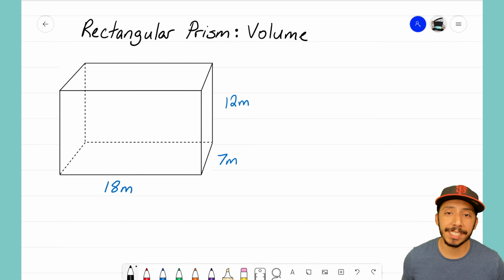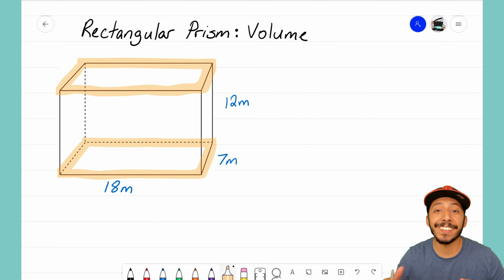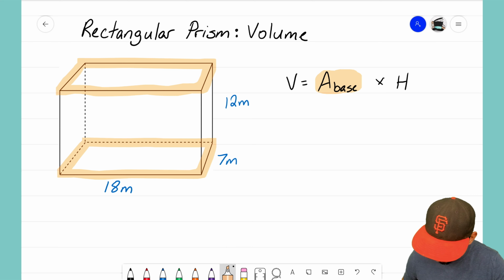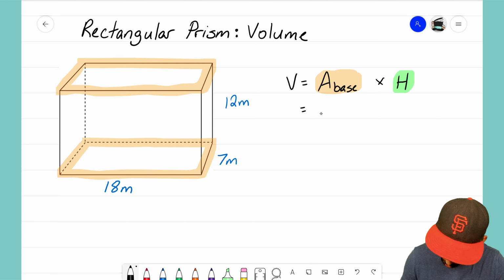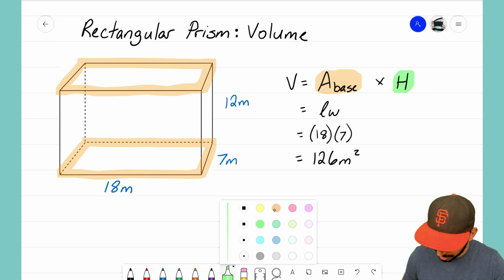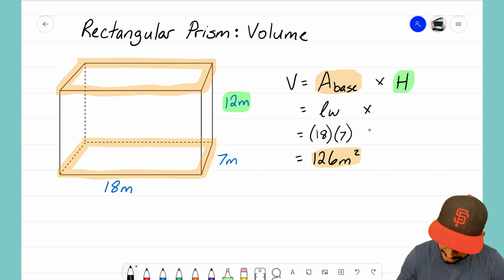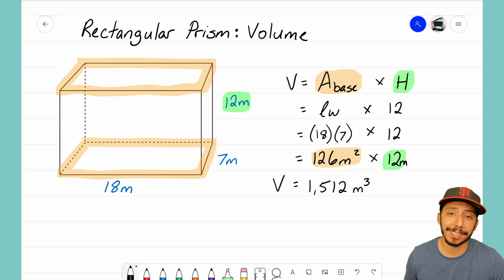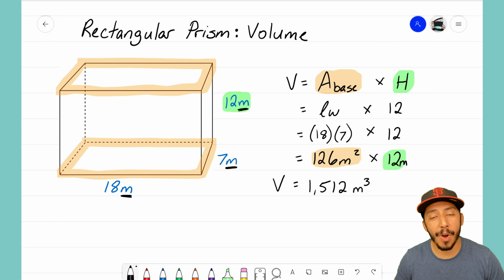Prisms: Volume of a Rectangular Prism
Let's discover how we can find the Volume of a Rectangular Prism!